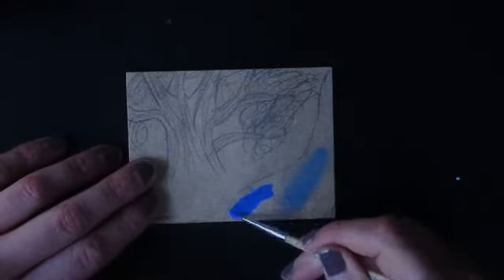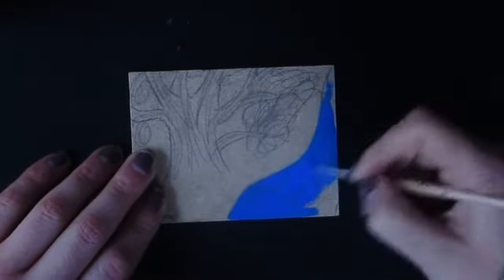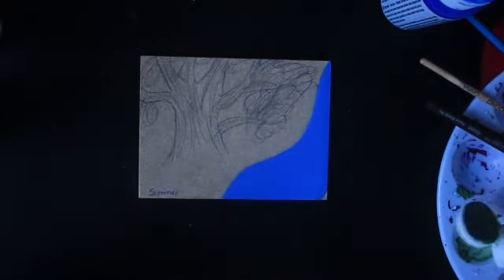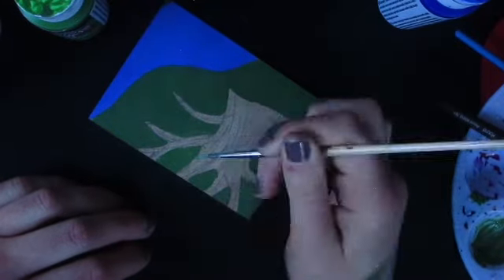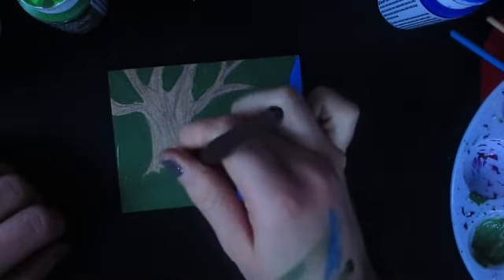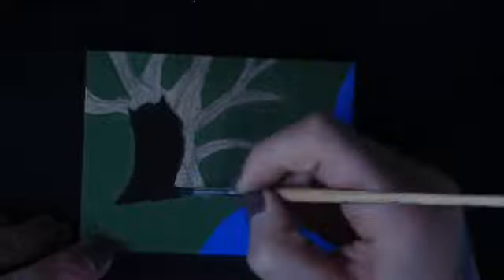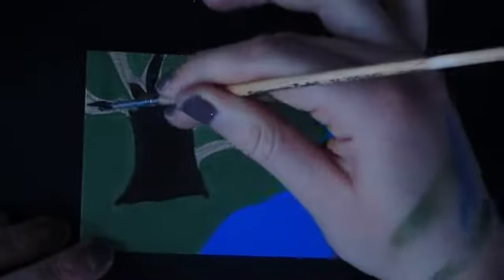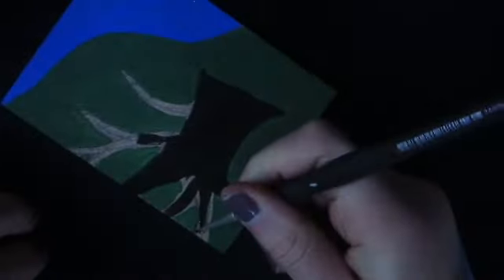Painting 4 Seasons Part 3// Day 23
Live Streams are every Tuesdays Here on youtube at 1:00 MT

SHOPS:
REDBUBBLE (Get My Art On Pillows, Phone Cases, NoteBooks And MORE!):